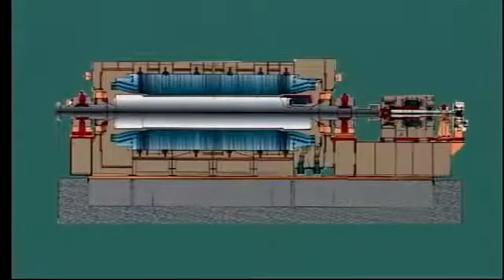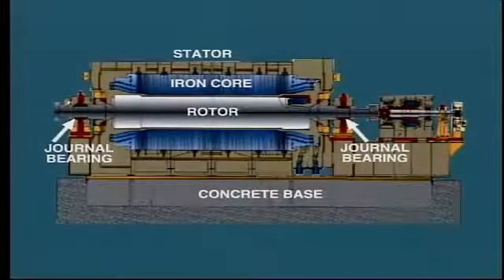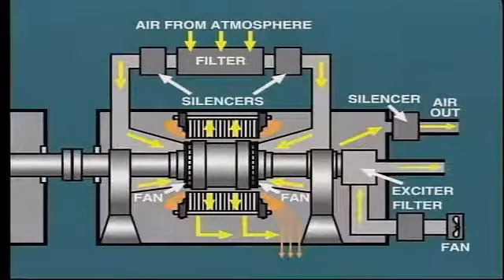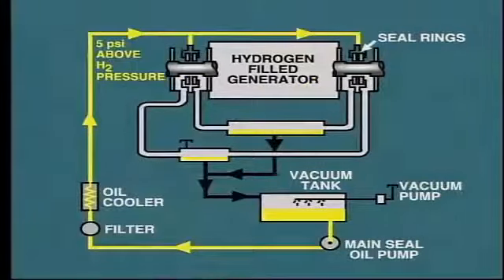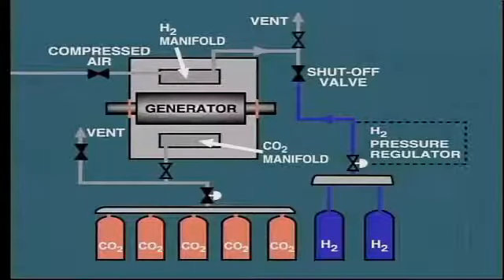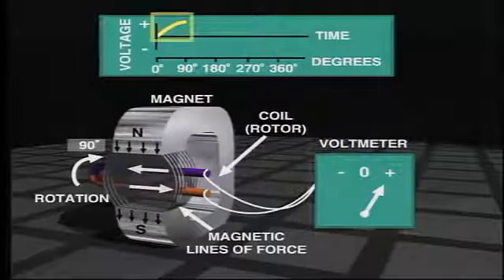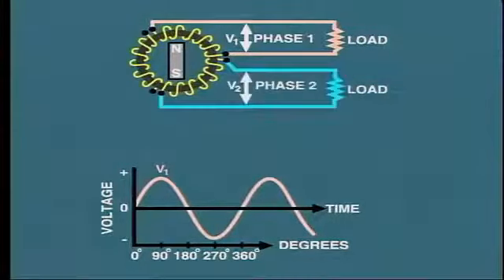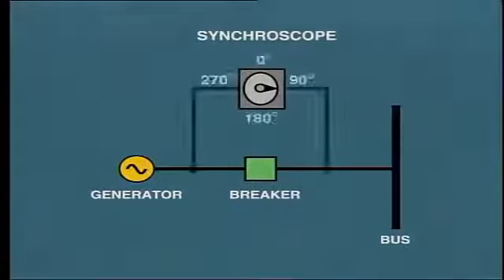Power Generation Fundamentals - Part 8 - Power Generation